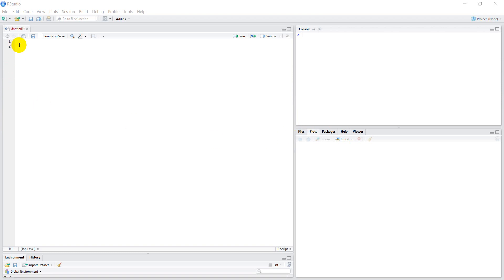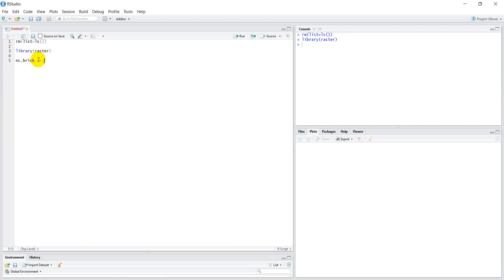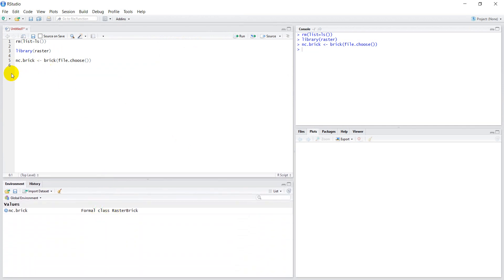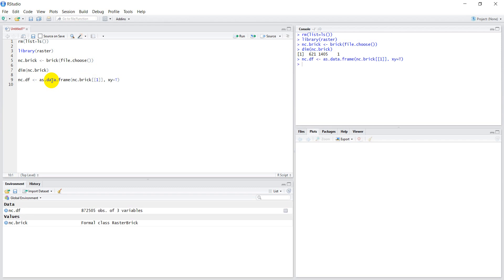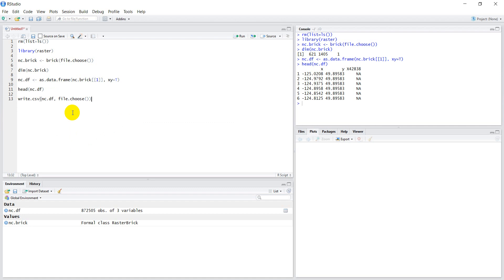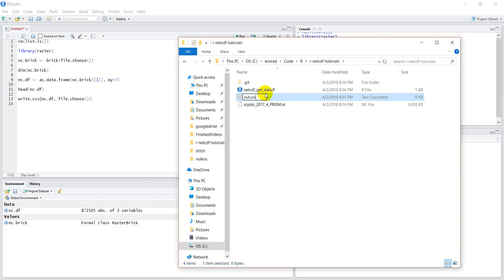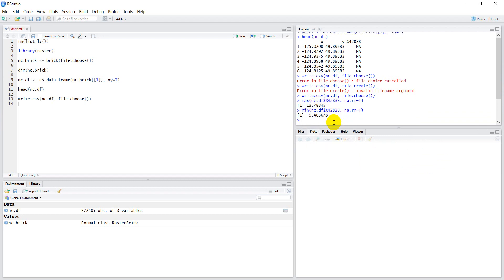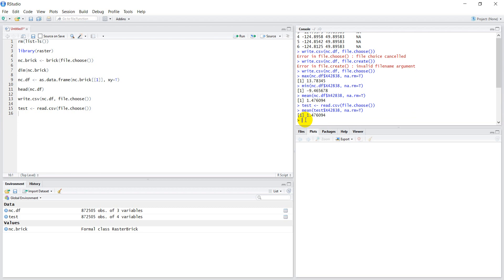R - Save NetCDF as csv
Use R to access NetCDF data and save NetCDF data to a shapefile.